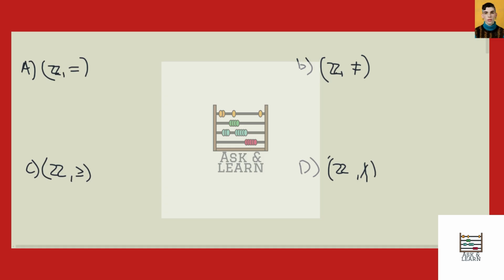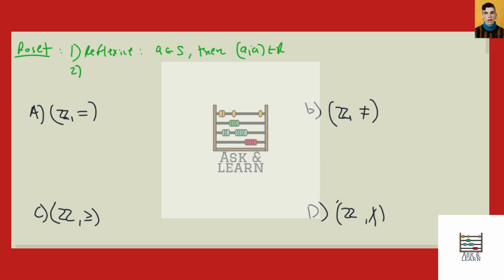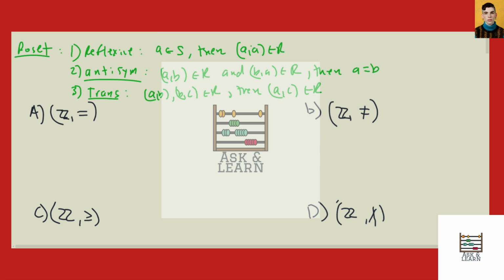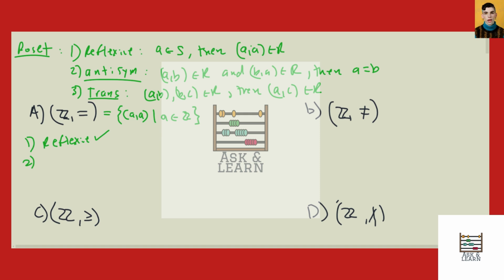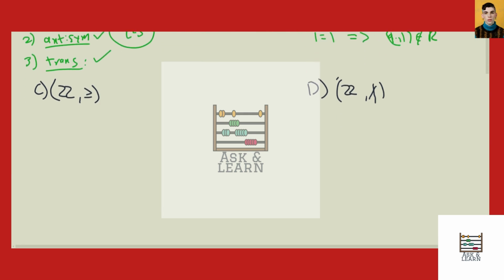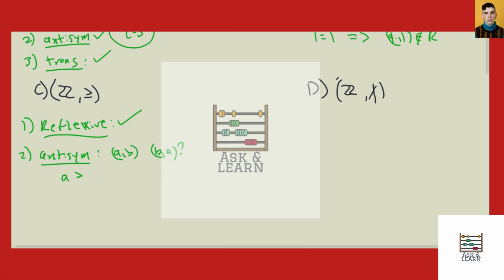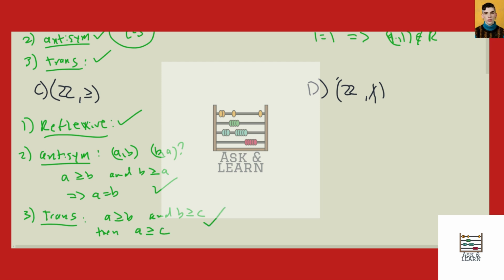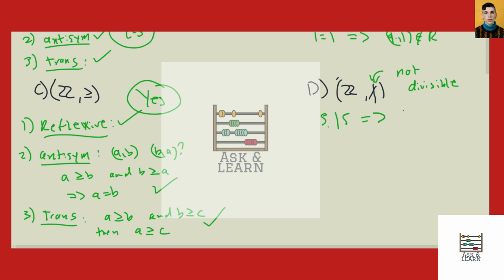[Math] Which of these are posets? a) b) c) d)